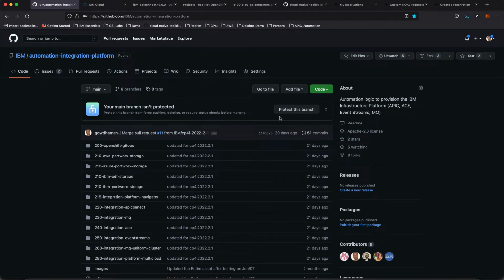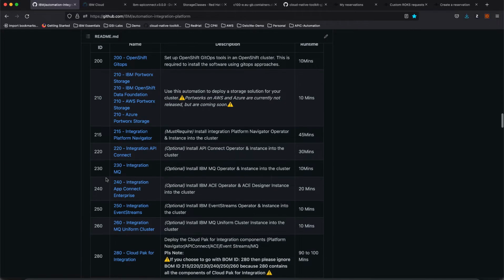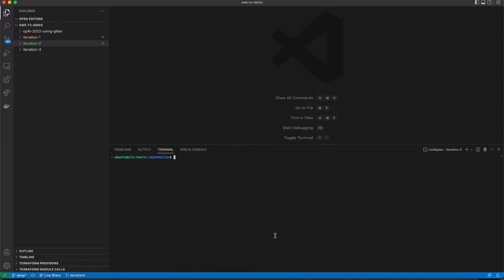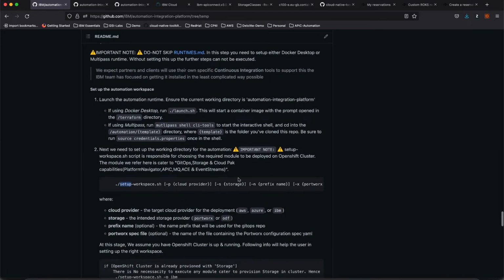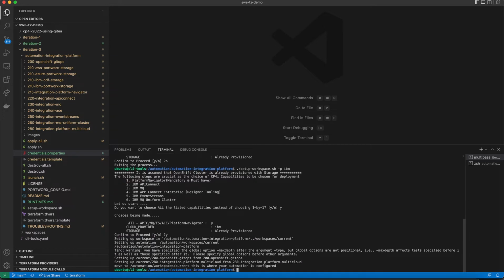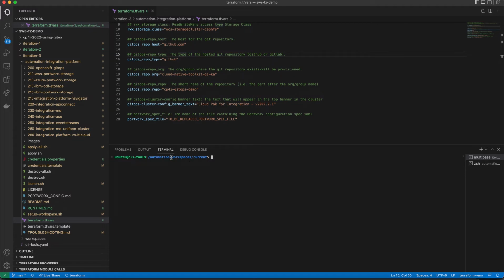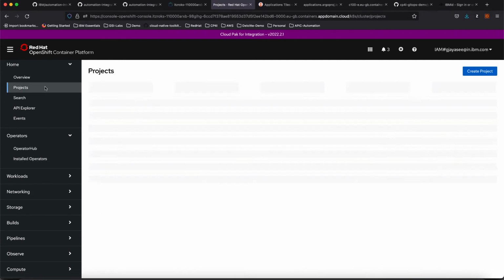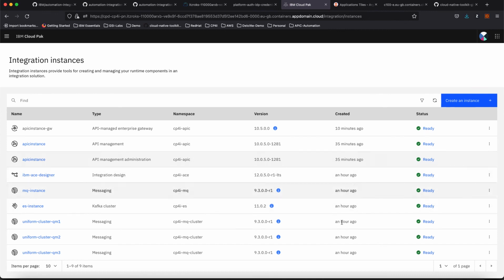Installation - Cloud Pak for Integration - Automation using Terraform & ArgoCD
Install CP4I using Terraform & ArgoCD on OpenShift